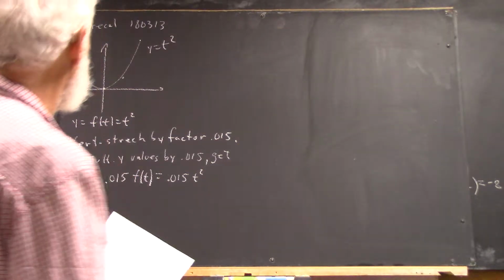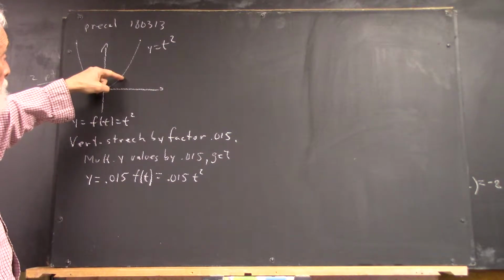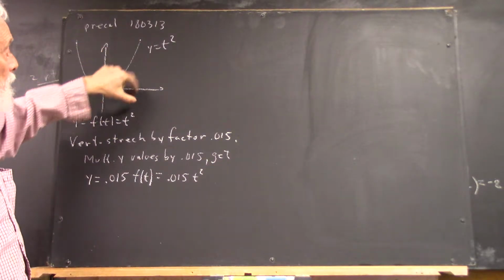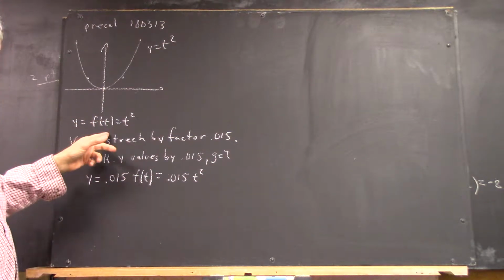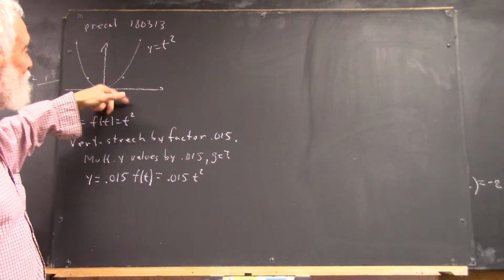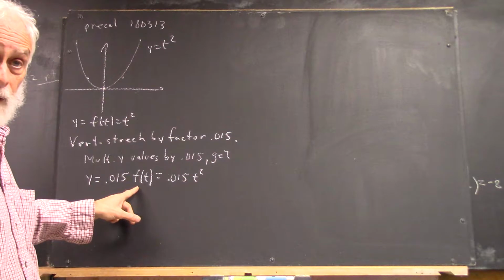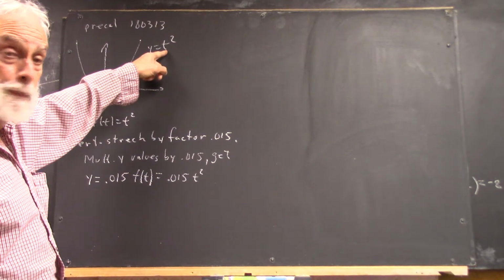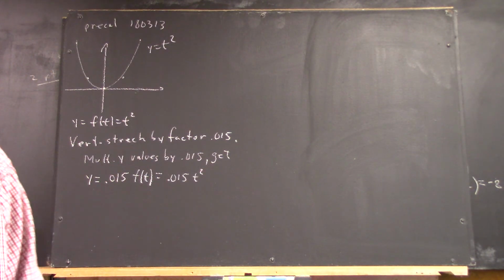dagMCR 1785 transforming basic quadratic to general quadratic example start with vertical stretch